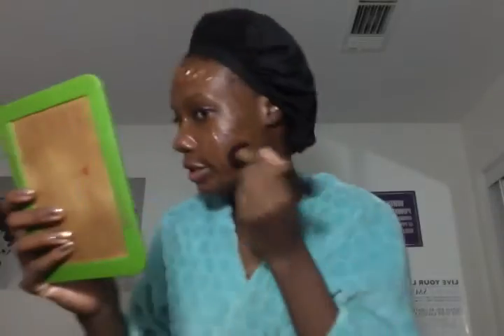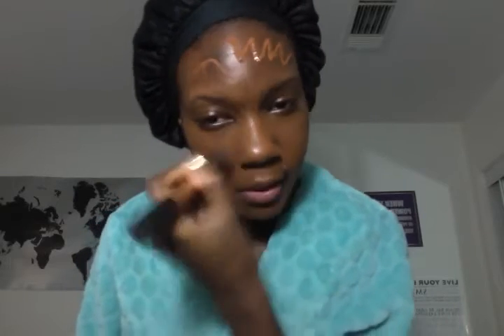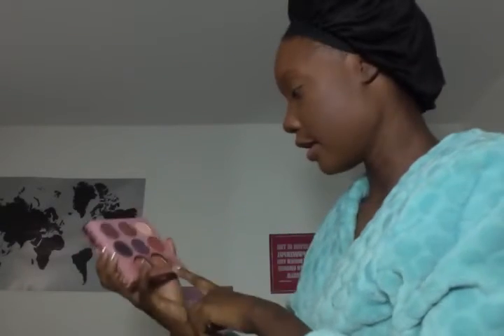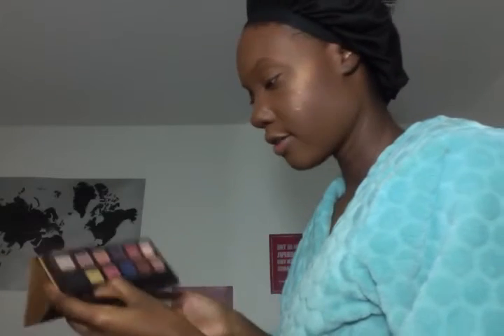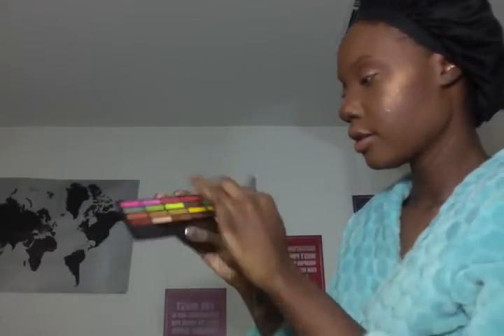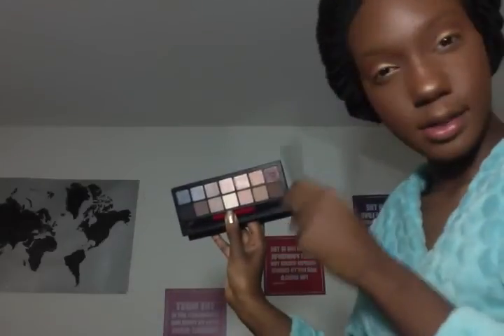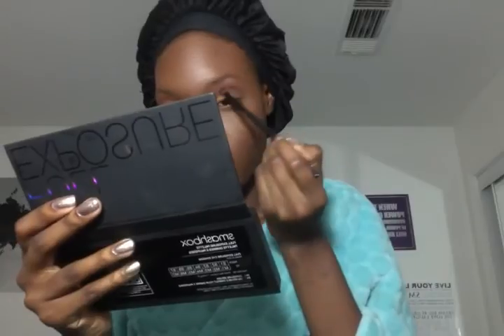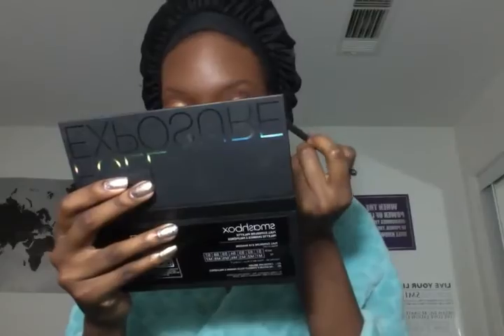Christmas Holiday Look!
More pictures and videos on my Instagram!

About Me!